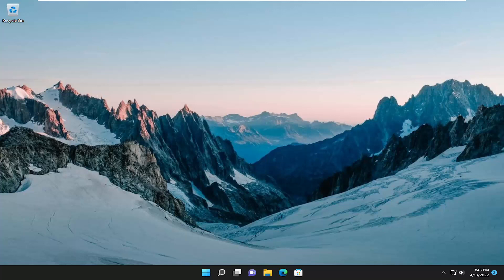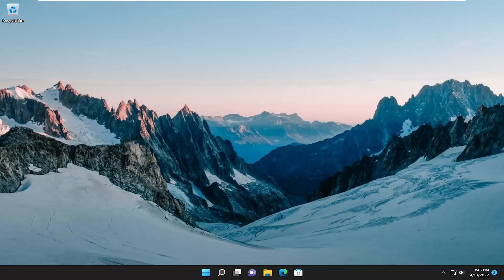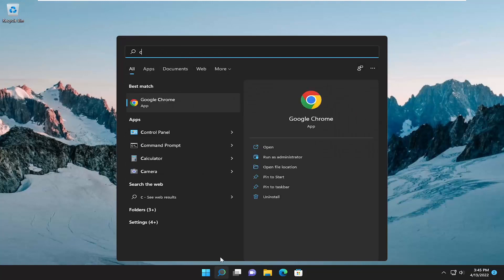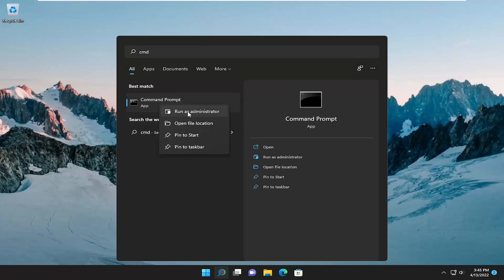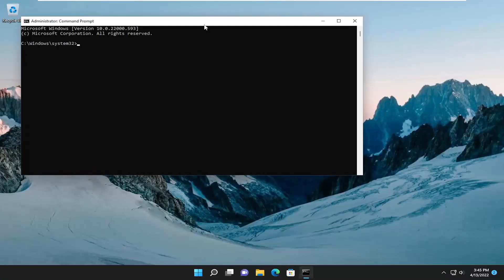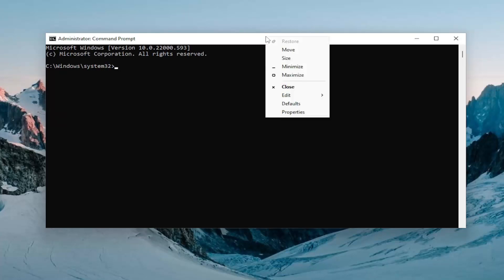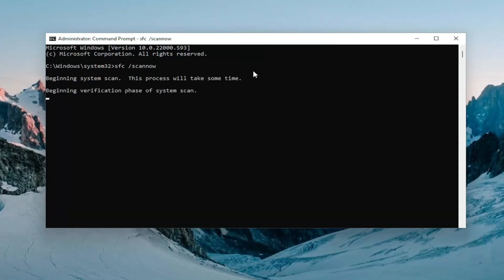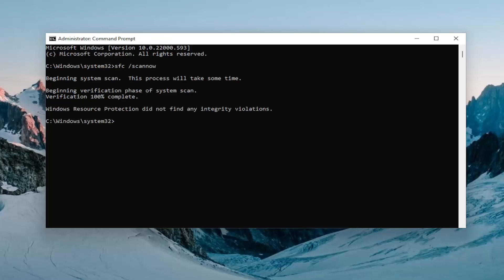Devices and Printers Page Is Blank or Not Loading on Windows 11 [Solution]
Commands Used:
sfc /scannow

Windows users that might be having the issue of Windows being unable to detect the printer or the printer is not responding even after you’ve plugged it in, can try a few things, including restarting the printer, unplugging the printer from the outlet and plugging it back, check if the printer is properly set up or connected to your Windows 11/10 system.

The newest Microsoft OS is improved and should work fine in any situation. In these terms, it should allow you to use hardware devices such as printers or scanners in optimal conditions.

In such cases, the first thing that you must check is if the printer has run out of ink and hence, you must immediately replace it with new ink cartridges. However, an empty cartridge may not always be the reason behind the issue. There ‘s a possibility that the nozzles are choked, cartridge not installed correctly, incorrect paper size, cartridge displaced, problem with the driver or the software or blank pages in the print document.